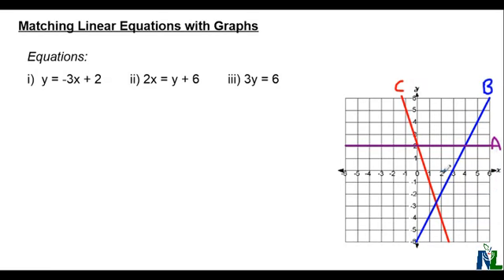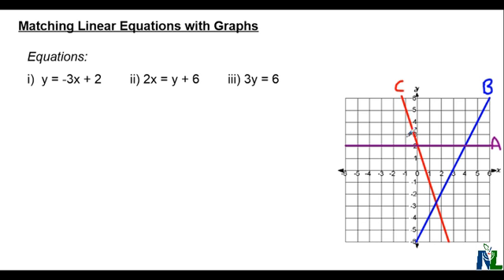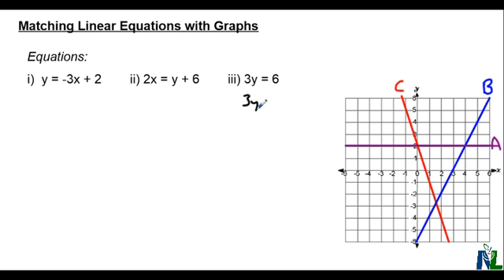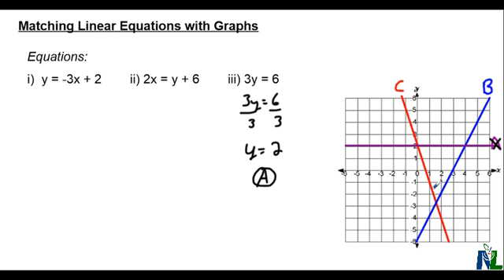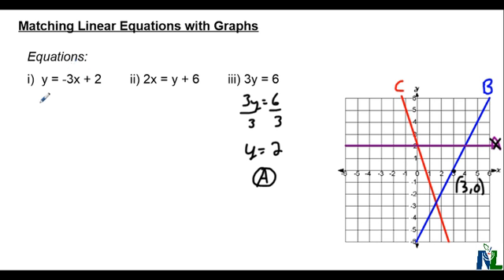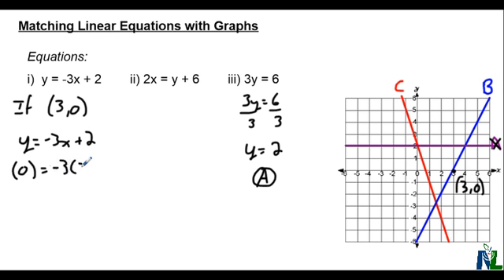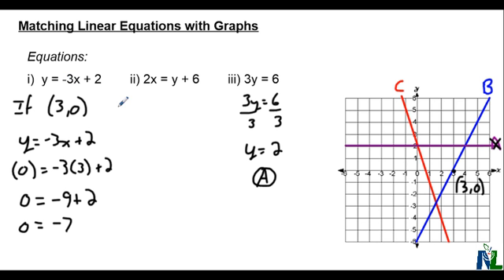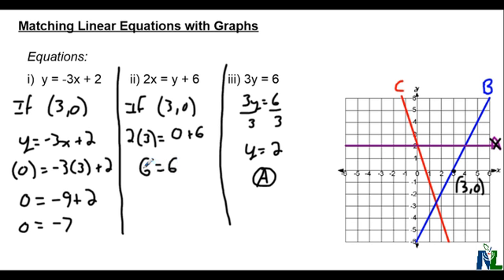Matching linear equations with graphs